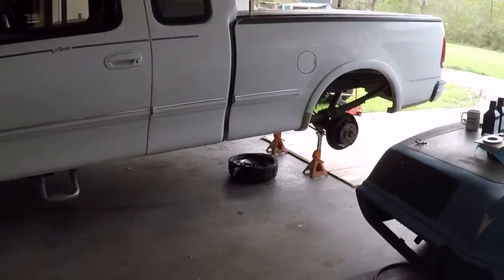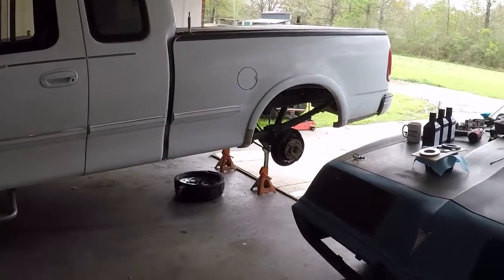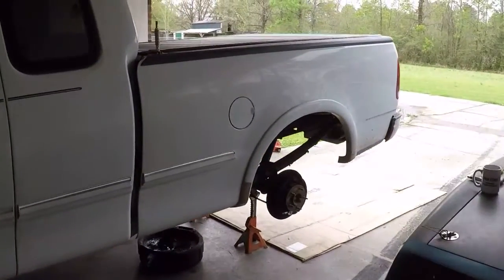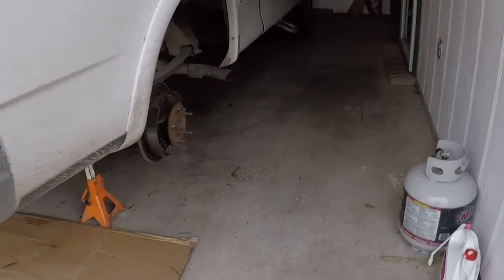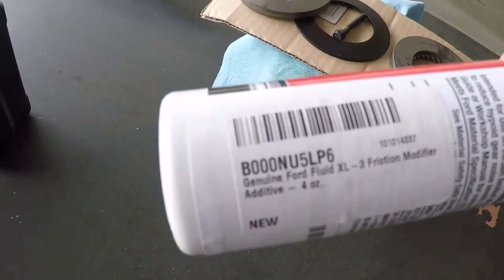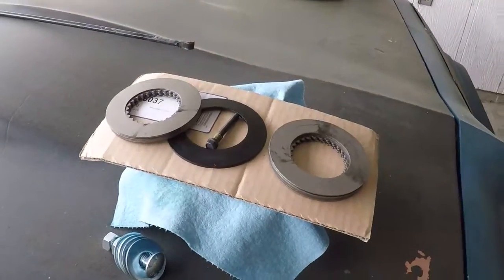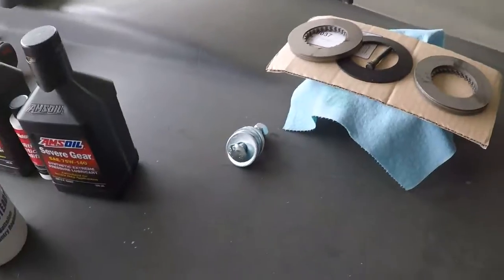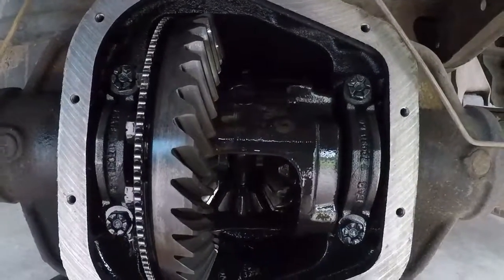Ford 9.75 rear LSD rebuild preamble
Getting ready to change the clutches in the 9.75" rear end of my 1997 F150 with 242k miles.